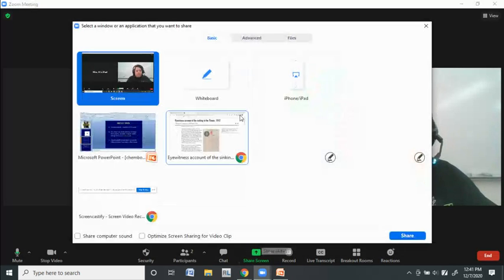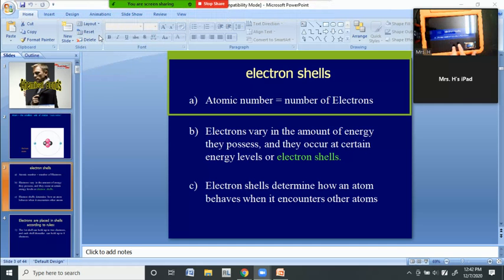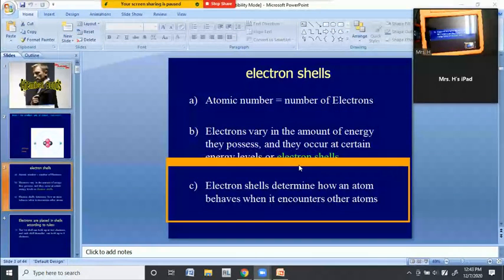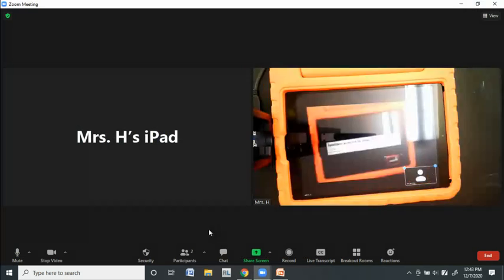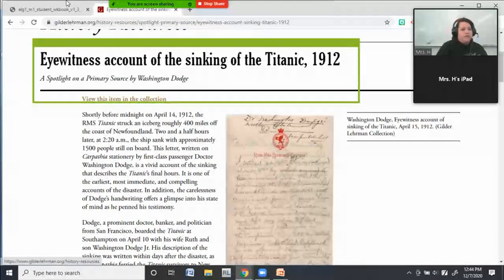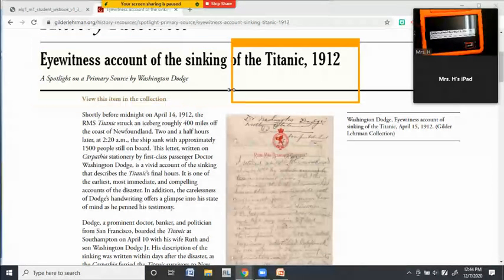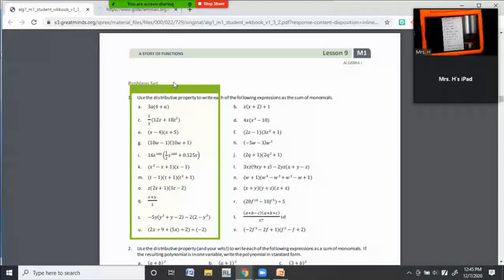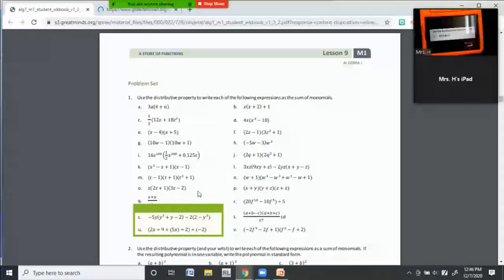Teacher Tech Tip #1-Zoom Share Portion of Screen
A quick video to walk you through more efficient screen sharing on Zoom.